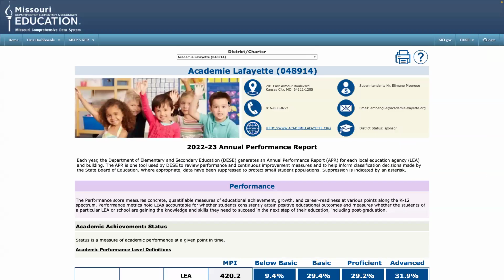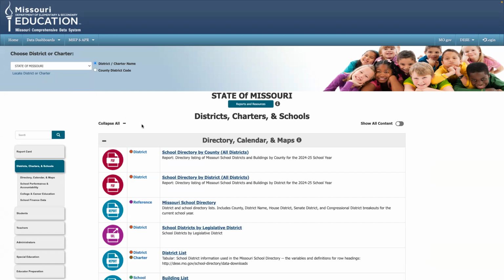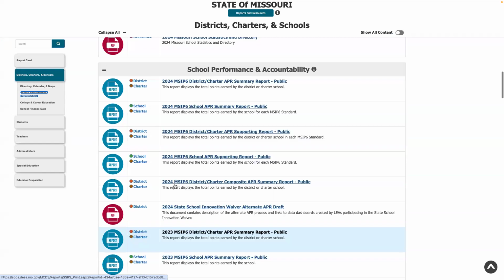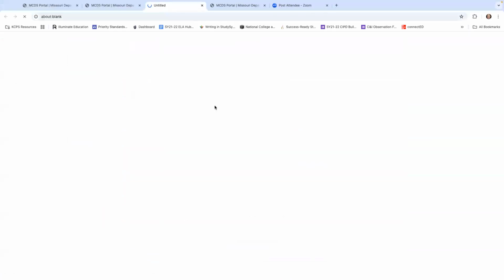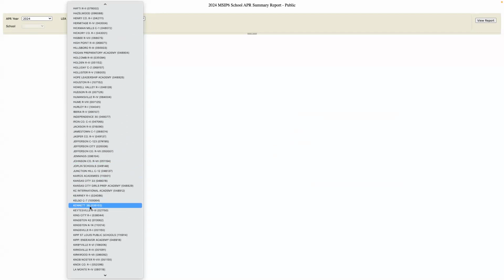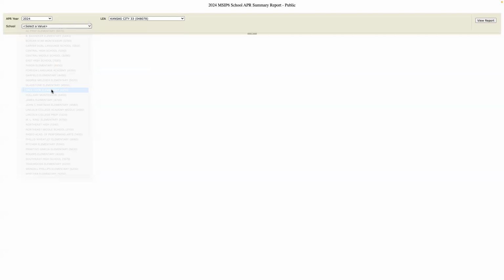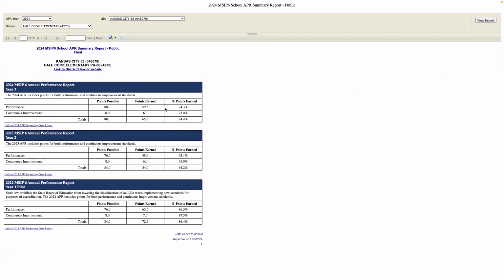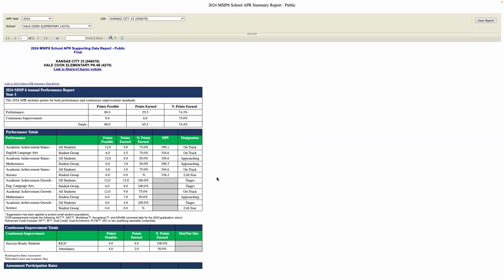APR Score Access on DESE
This video shows how to access APR data and information about your schools' results.